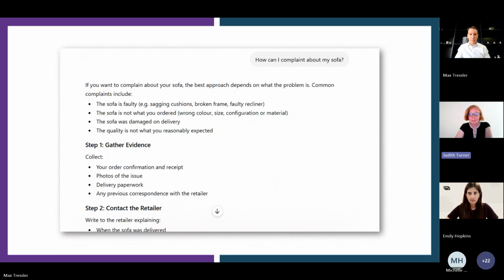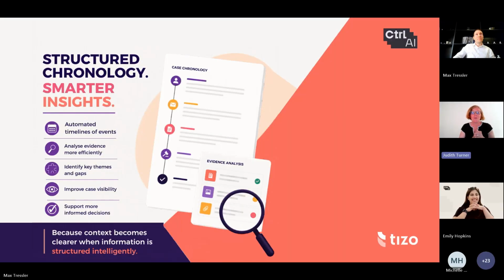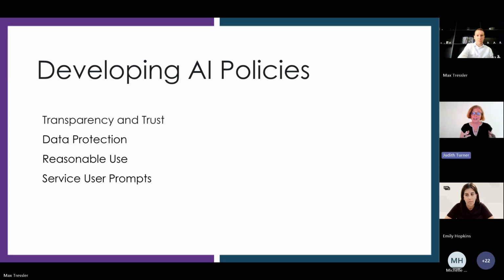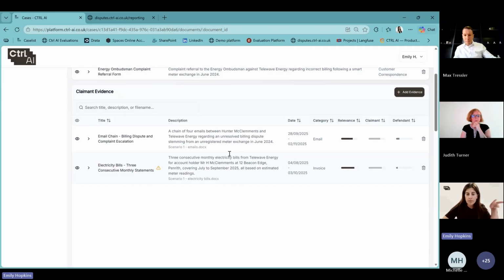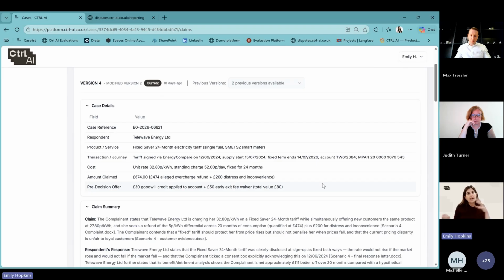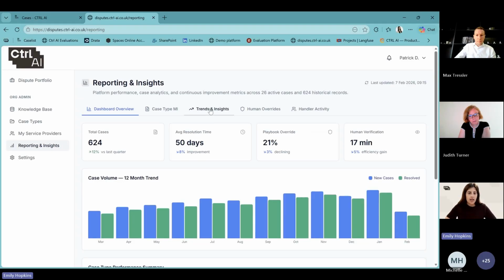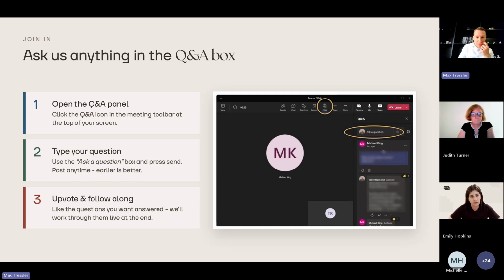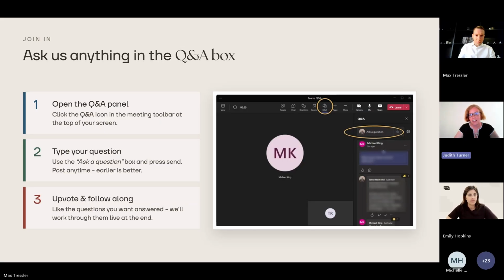Webinar | Faster, Fairer and Fully Auditable: See AI-assisted Casework in Action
Looking to handle rising case volumes without sacrificing consistency or defensibility? This webinar shows you how.

Watch a live demonstration of Ctrl AI in action as it helps ombudsman schemes cut time spent per case from hours to minutes. See how the platform automates the prep work - flagging out-of-remit cases, building chronologies, analysing evidence - while keeping case handlers firmly in control.

In this session you'll discover:

• How to ground AI in your own scheme rules, not generic training data
• Why every AI output comes back to a named handler before anything is logged
• How full auditability keeps you regulator-ready by design
• Real case demonstrations with practical examples ombudsmen recognise

Featuring Judith Turner, Deputy Chief Ombudsman at The Ombuds Group, Emily Hopkins, Product Manager at Ctrl AI and Max Tressler from Ctrl AI.

This is AI designed for dispute resolution professionals who need to see what's really possible - not just hear about it. Perfect for ombudsmen and ADR schemes ready to work smarter.